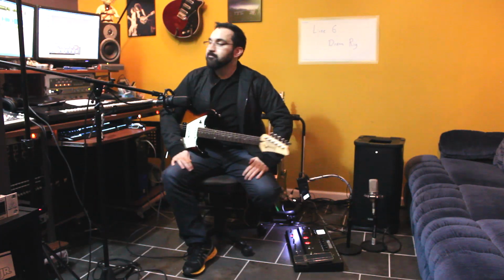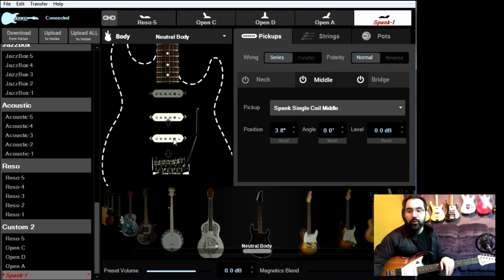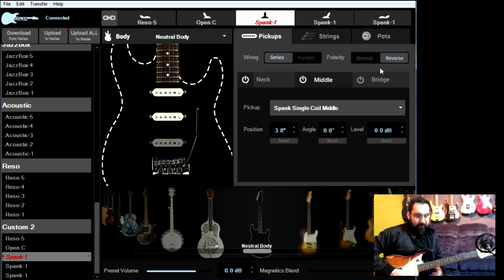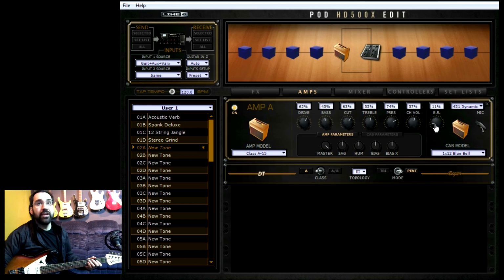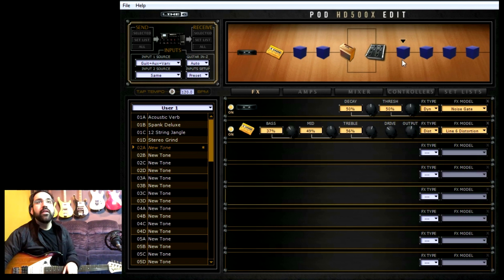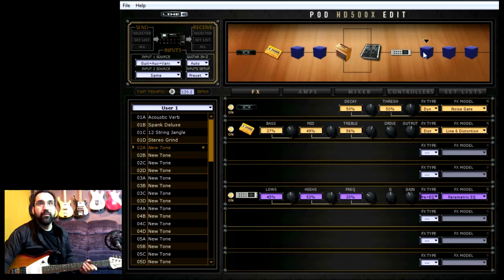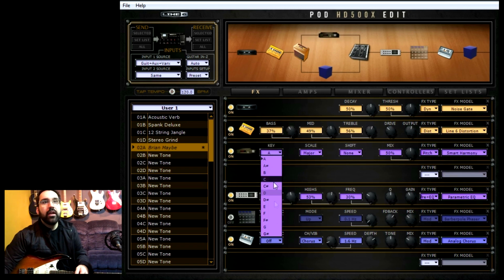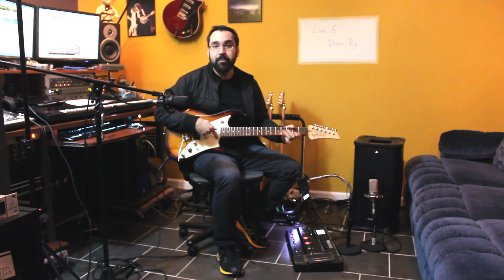Line 6 Dream Rig - Brian May Inspired Sound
In this tutorial we use the Line 6 JTV guitar, the Pod HD 500X and the L2 StageSource speaker to create some Brian May Queen inspired tones.